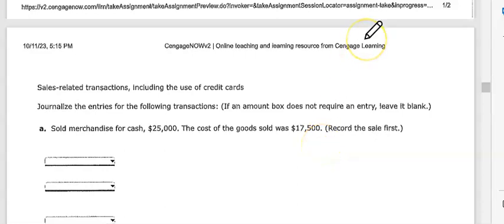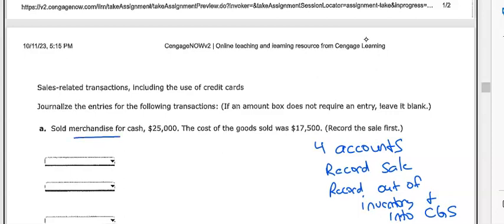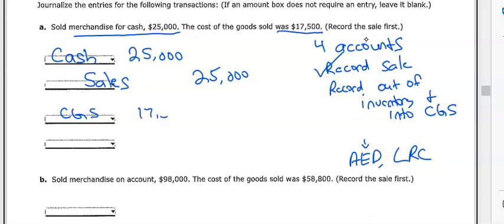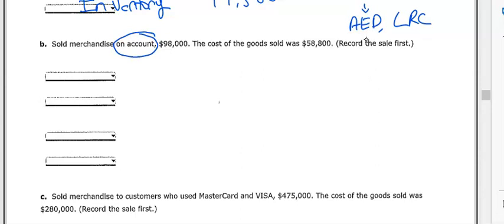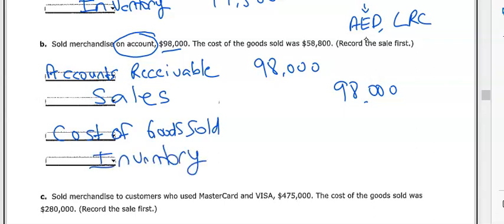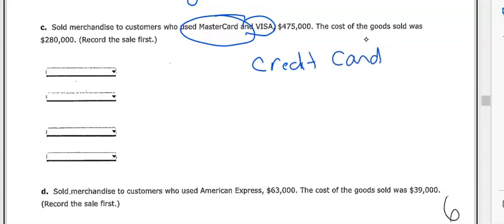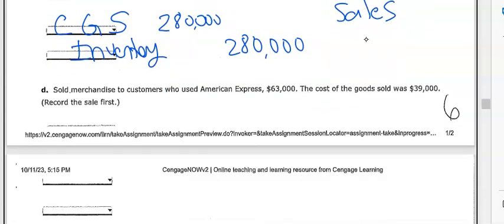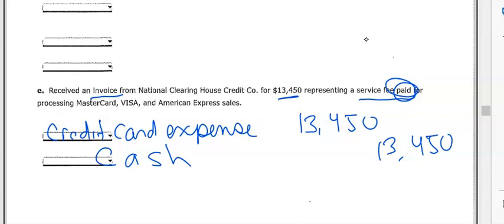Cengage Chapter 5 Part 2 Sales Transactions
How to journalize sales transactions in Cengage